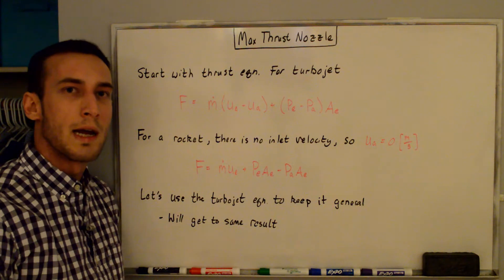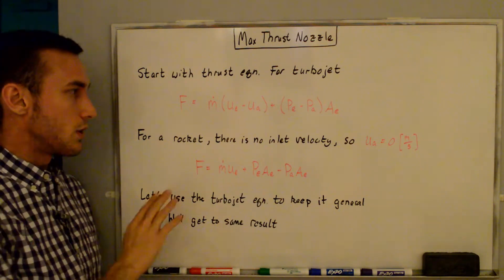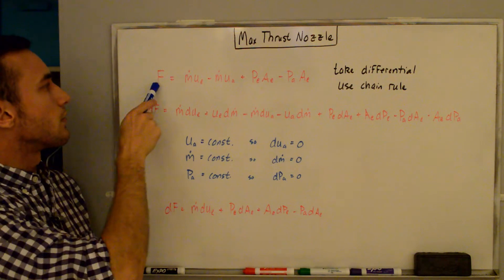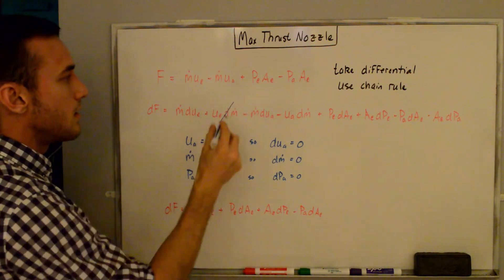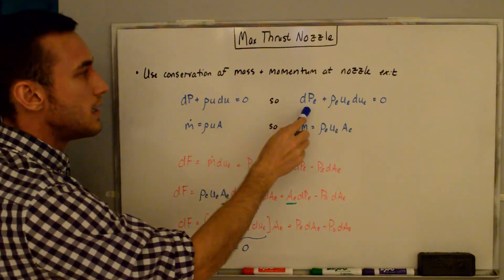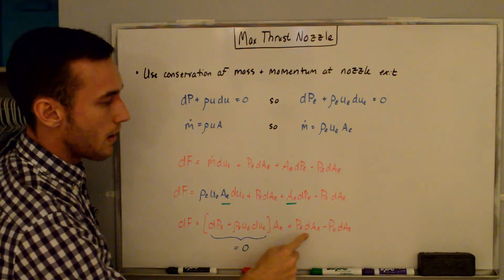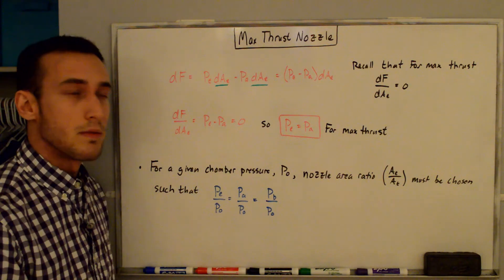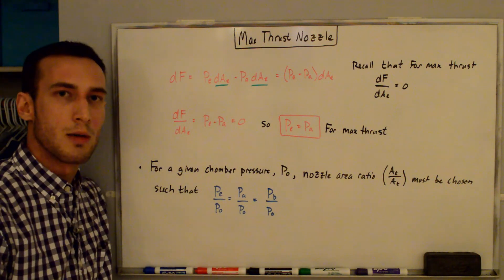Explained: Maximum Thrust Nozzle Exit Pressure Condition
How can we get the maximum thrust from a nozzle?  What exit pressure condition needs to met?  In this video, we will go through a quick derivation showing that the ideal operating condition for a nozzle is when the exit pressure (at the exit plane of the nozzle) is equal to the pressure of the atmosphere that the nozzle is expanding into (also called the back pressure).

This result is pretty interesting when doing some quick back-of-the-envelope calculations about different rocket nozzles, because we can deduce what their optimum operating altitude is.  In one of my future videos, I'll be going through how to find the ideal operating altitude of the Space Shuttle Main Engine (RS-25).

RELEVANT VIDEOS
→ Converging-Diverging Nozzles

REFERENCES
►Gas Dynamics, Volume 1, Zucrow and Hoffman,  ISBN-10: 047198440X